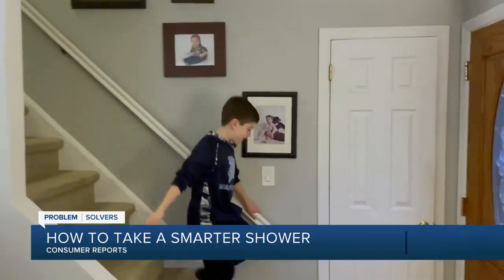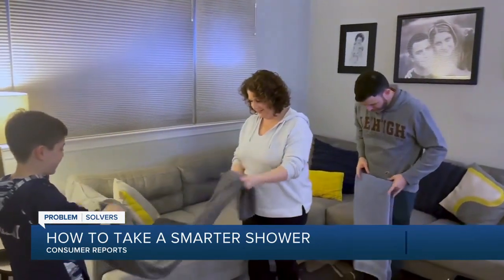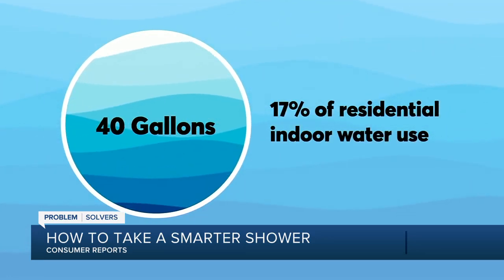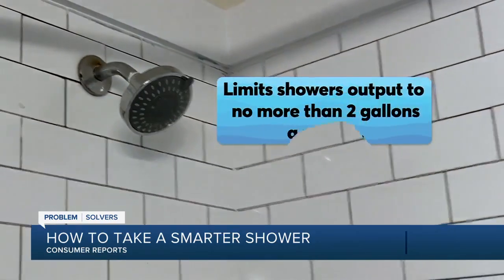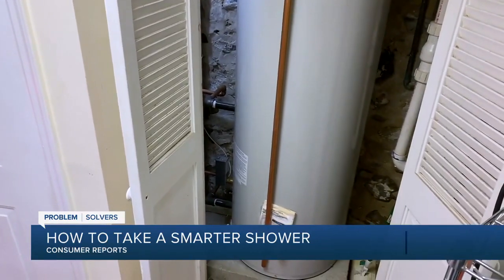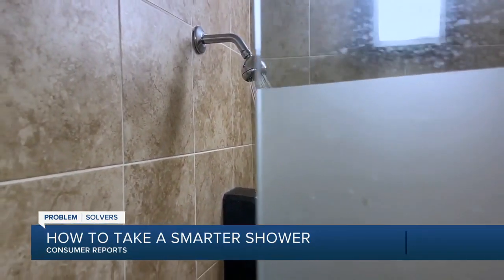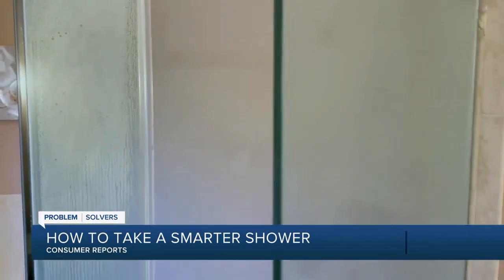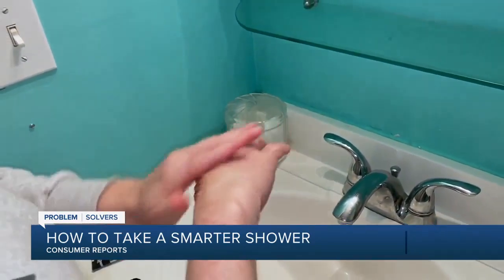Consumer Reports: Take a smarter shower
Do you take a shower in the morning to get energized or maybe at night to relax? Either way, Consumer Reports has tips to help you shower smarter for the planet, your skin, and your water bill